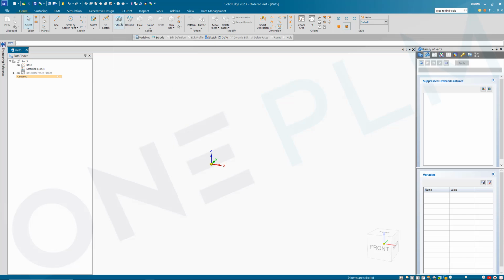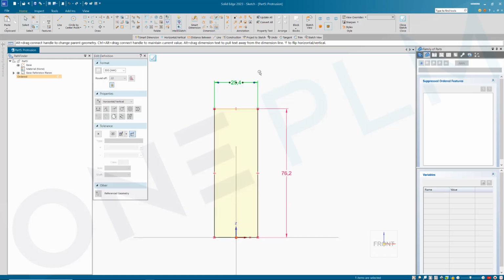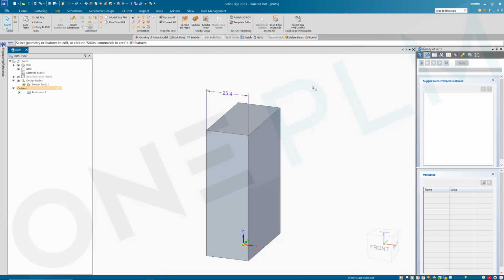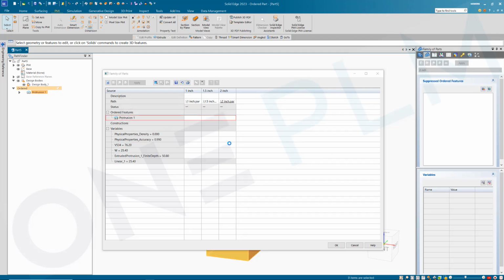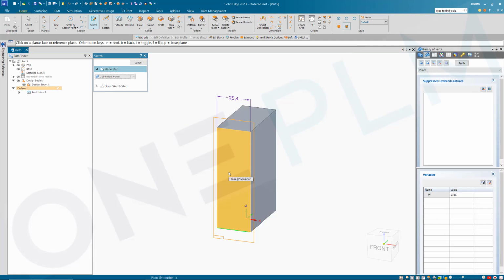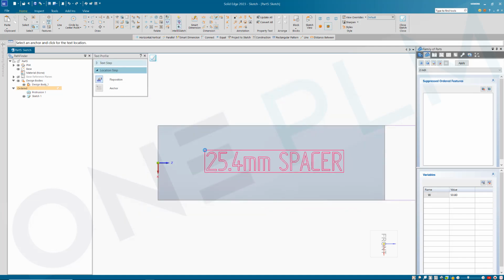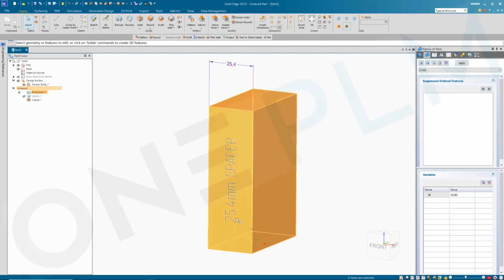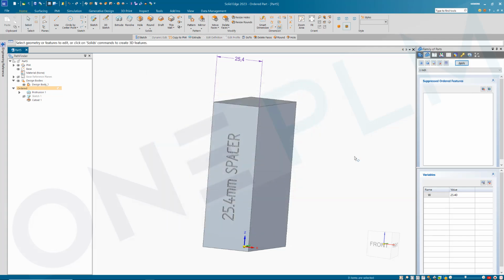Associative Text in Family of Parts in Solid Edge (2023)